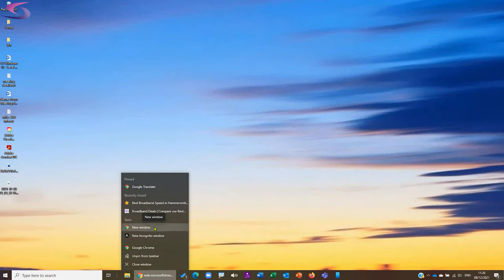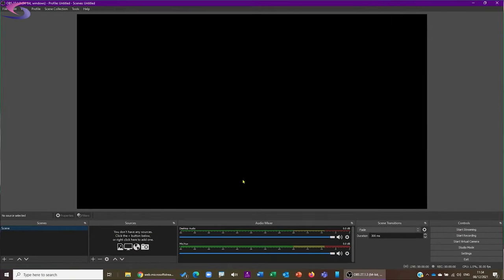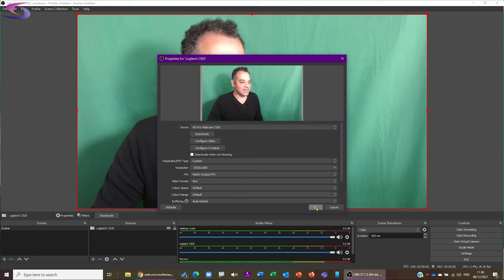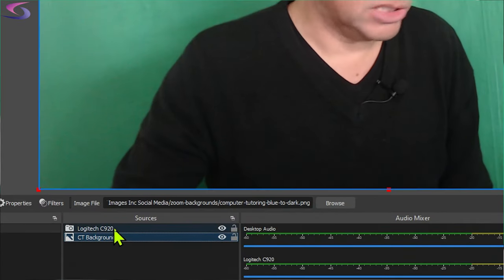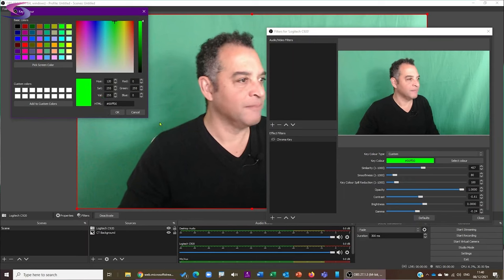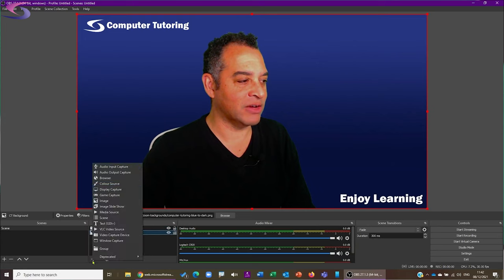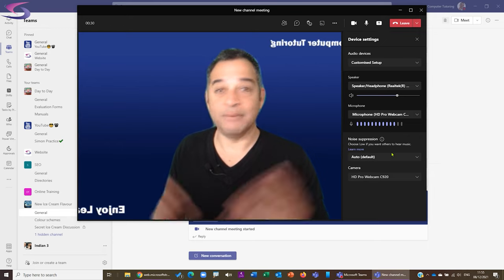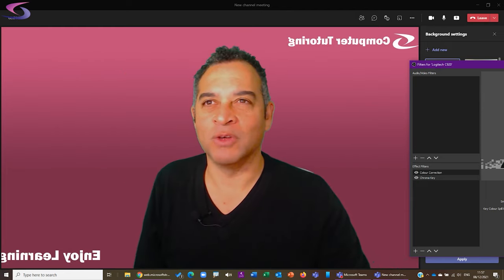How to use a Green Screen in Microsoft Teams?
How to use a green screen in Microsoft Teams? This tutorial will show you how to set up a green screen so that your virtual backgrounds in Teams look good.

00:00 – Start
00:10 – Why use a Green Screen in Teams?
01:20 – Preparing the Green Screen
01:54 – Lighting
02:50 – Explanation of OBS (Open Broadcaster Software)
03:24 – Downloading and Installing OBS.
04:28 – Launching OBS.
08:21 – Add a background image.
09:13 – Adding Chroma Key Effect Filter. (For the transparent green screen).

Using a green screen in Microsoft Teams can, at the moment, only be properly done in conjunction with a 3rd party software.

Using OBS allows the use of a Chroma key filter. This effect filter will change the green colour of the green screen transparent so that the background image you’ve added is revealed.

The result being that the virtual background looks much better. With proper adjustment you can almost remove the green glow around you. Knowing the answer to the question how do you use a green screen with Microsoft Teams will be a skill you won't regret learning.